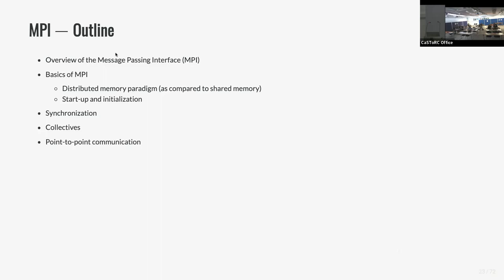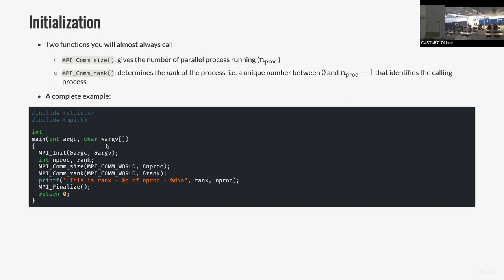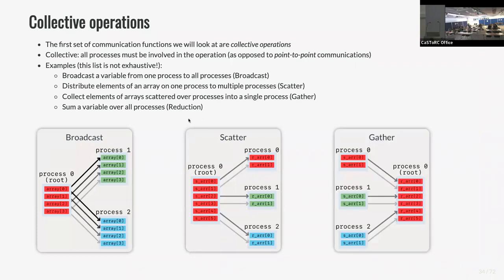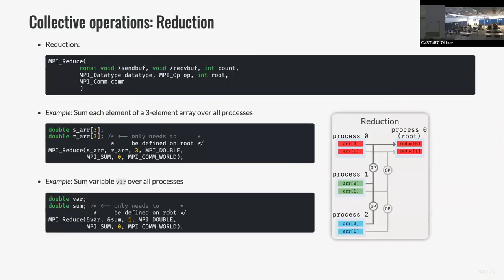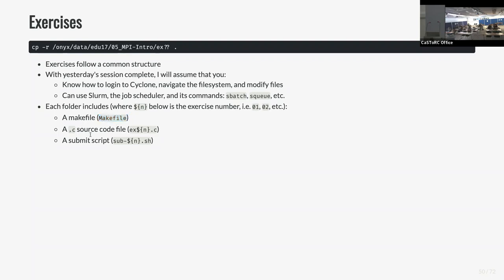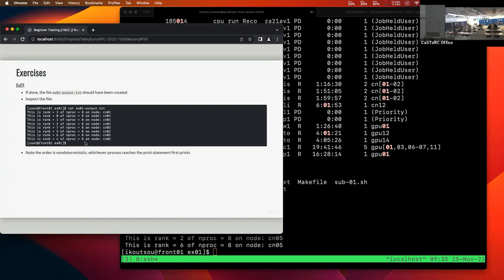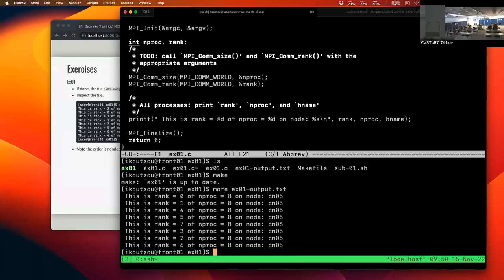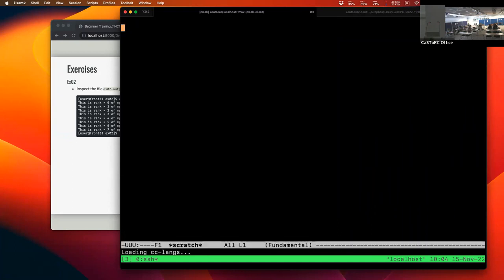A Brief Introduction to MPI - Part 1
"A Brief Introduction to MPI - Part 1" session of the HPC Beginner Training Event by EuroCC@Greece & EuroCC@Cyprus, which took place between Monday 14 - Wednesday 16 November 2022, under the activities of the EuroCC project.

A  general introduction to MPI was presented.